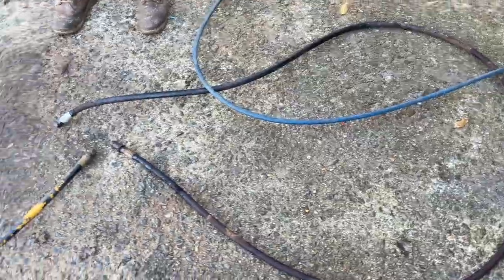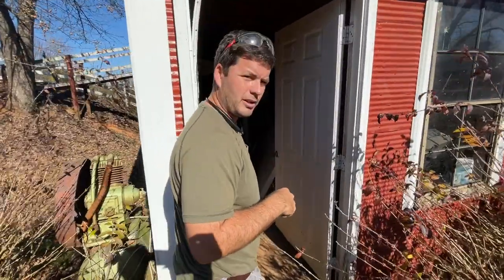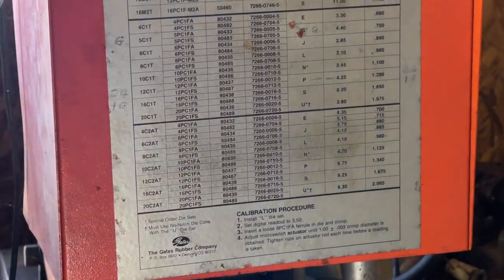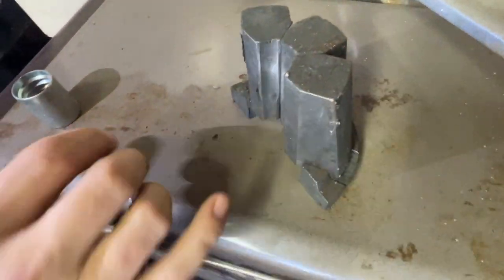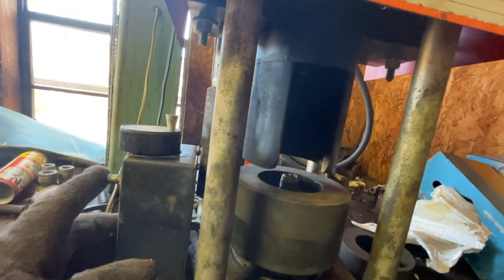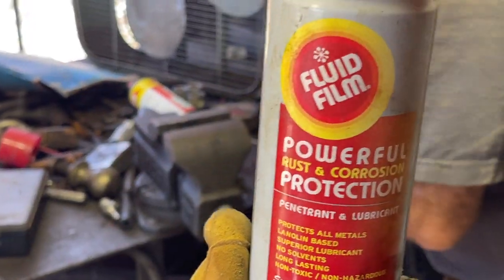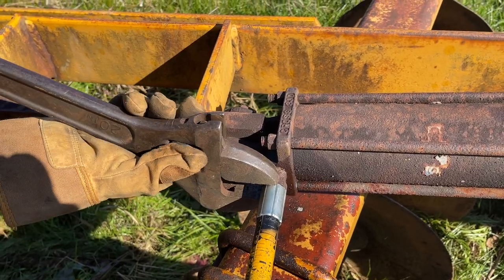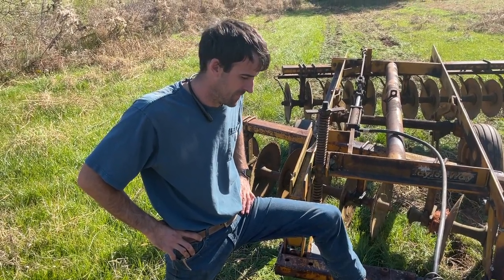How We Make Our Own Hydraulic Hoses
Around the farm something is always tearing up. A tractor wont crank, a tire is flat, a bearing goes out, a hydraulic hose has a hole in it. Fortunately, we have learned to be prepared for such things. In this video, we needed a new hydraulic hose. We were able to go to Eric's granddads shop and make us one. Years ago he setup a shop to make hydraulic hoses for himself and local people. With the help of Eric's dad, Steve, we made us a hose with the correct fittings and got back to work!